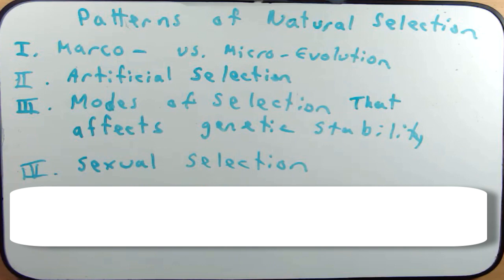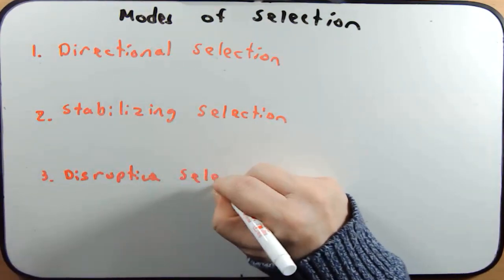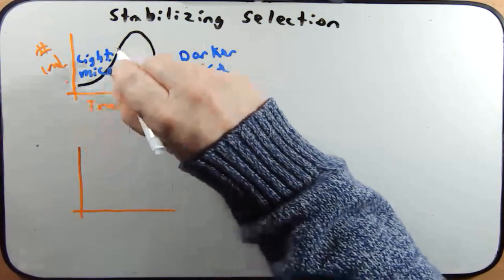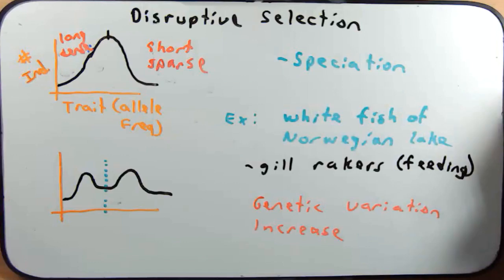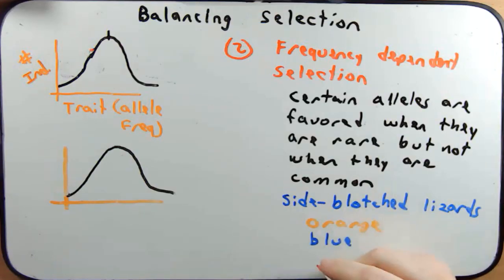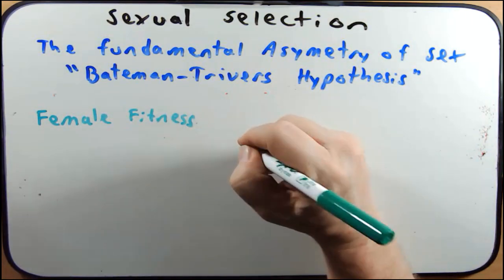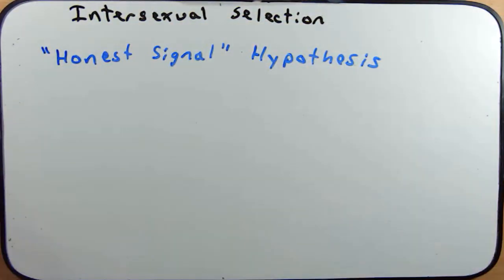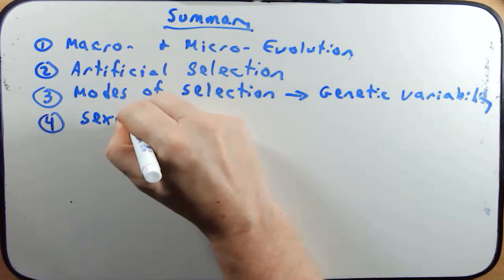Patterns of Natural Selection